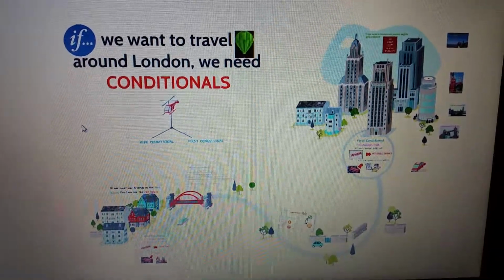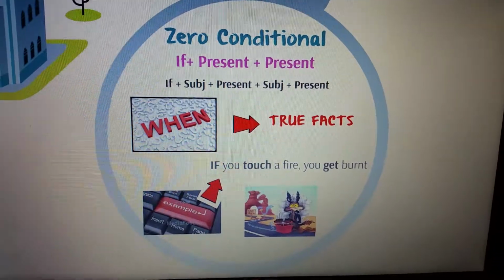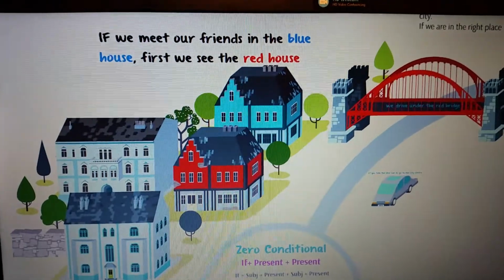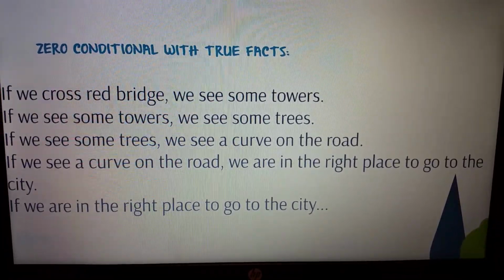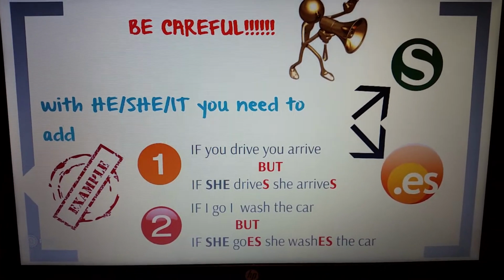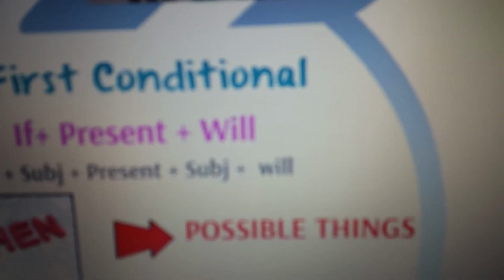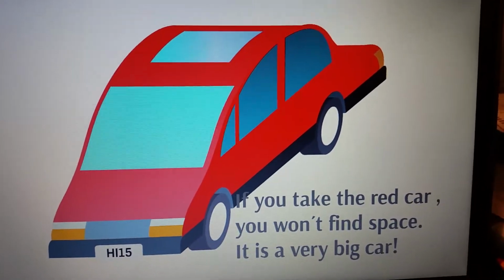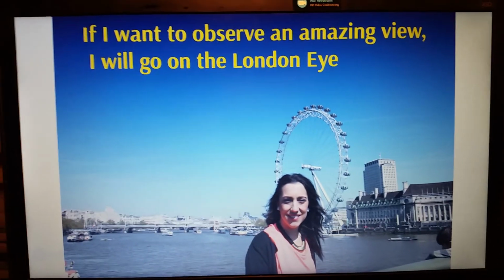UNIDAD DIDÁCTICA CONDICIONALES INGLÉS